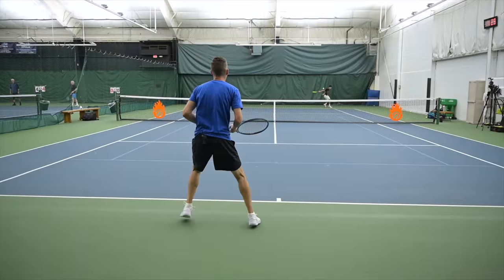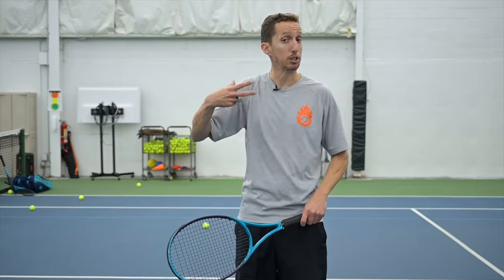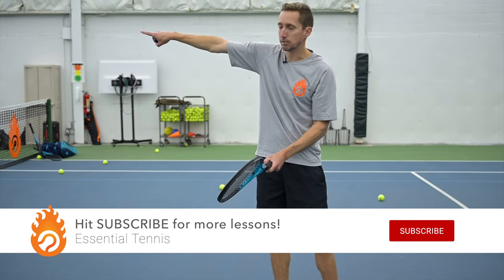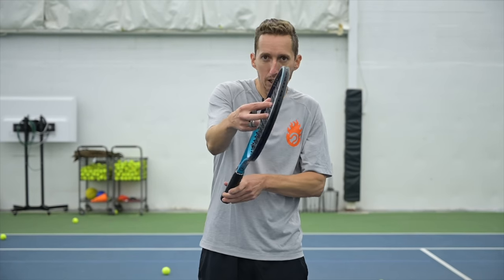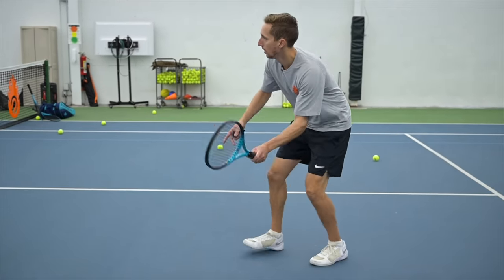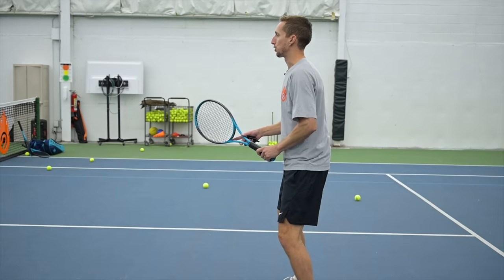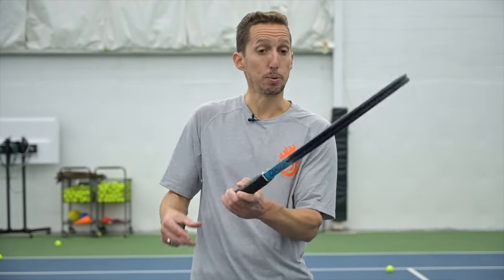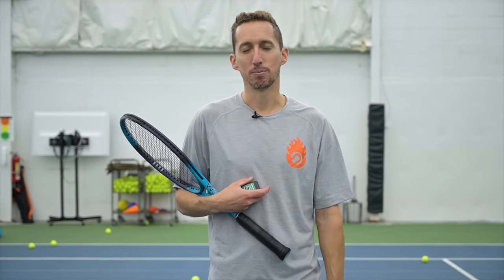How to hit a PERFECT drop volley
In the middle of their last training session, Ian hit a drop volley that Mark couldn't believe. You can hit mind-blowing drop volleys too – it's all about the right angle and tension. Here's how...